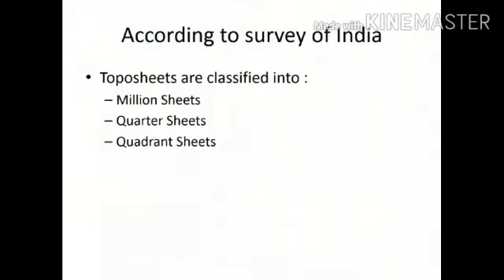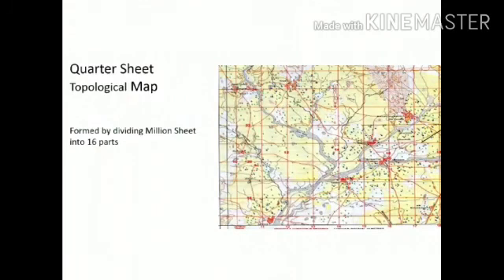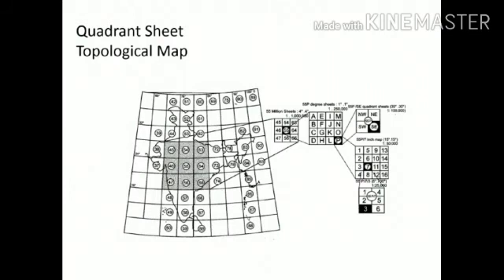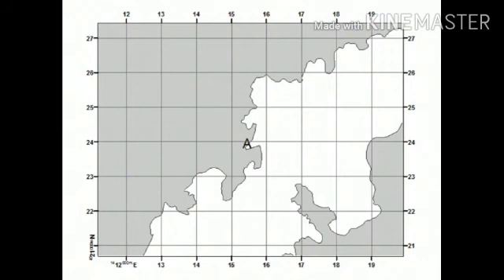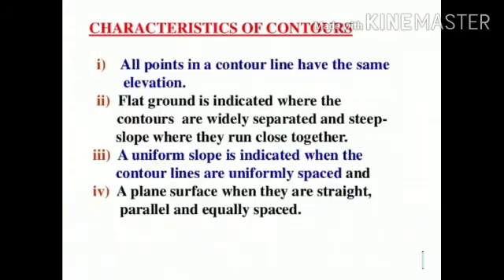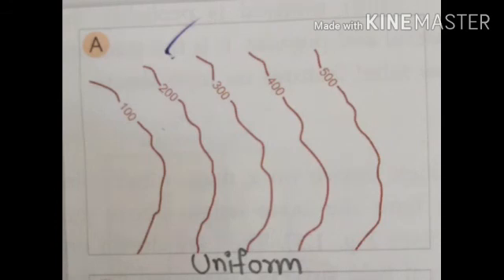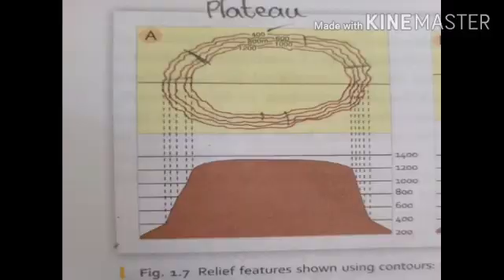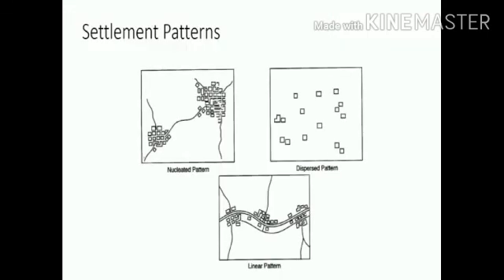Mohd.Azaan 6th class 8.06.2020